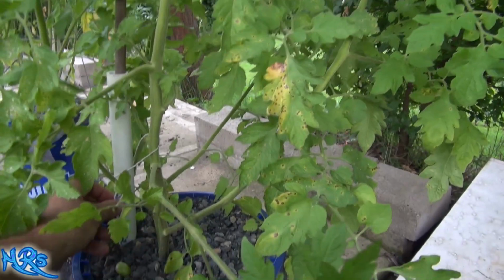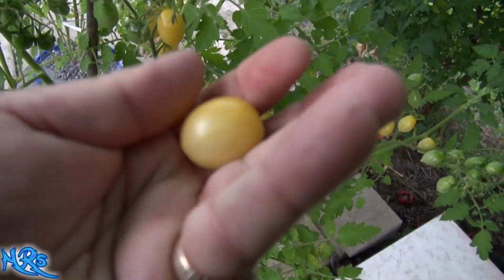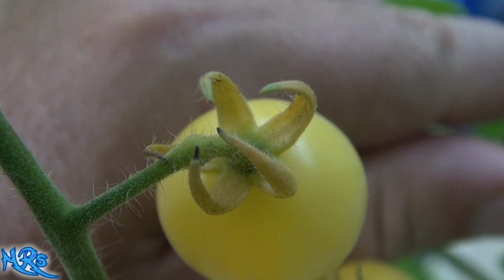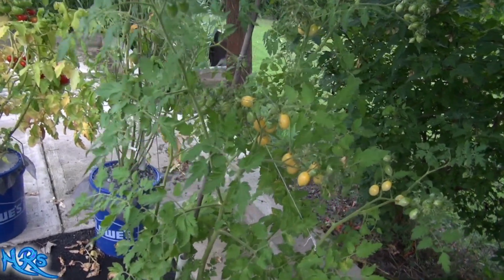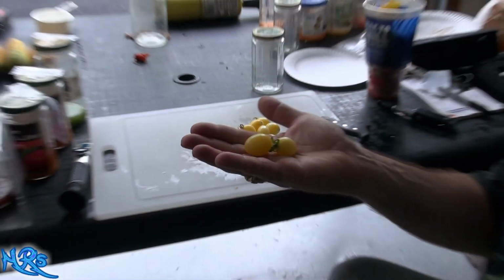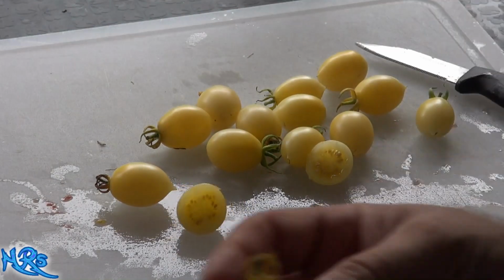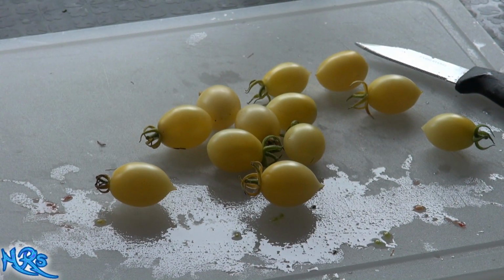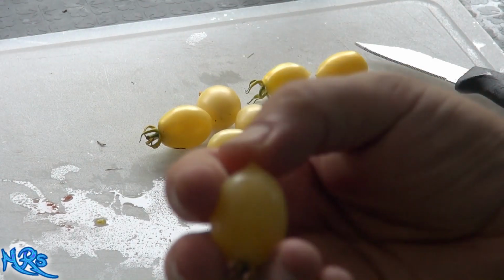⟹ Barry's crazy cherry tomato | Solanum lycopersicum | Tomato review 2018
This tomato review is for Barry's crazy cherry tomato, Solanum lycopersicum. It is a Indeterminate, regular leaf tomato plant.

BUY OTHER SEEDS HERE:
⟹ Vintage Wine Tomato Seeds 1 g ~250 seeds

⟹ Vintage Wine Tomato Seeds ~25 seeds

⟹ Vintage Wine Tomato Seeds 1 OZ ~7,500 seeds

⟹ Tomato Vintage Wine 250 seeds

⟹ Wapsipinicon Peach Tomato 25 Seeds

⟹ Garden Peach Tomato 100 SEEDS

⟹ Garden Peach Tomato 1 OZ ~7,500 seeds

⟹ Orange Kentucky Beefsteak Tomato 25+ Seeds

⟹ 75+ Mortgage Lifter Tomato Seeds

⟹ Red Lightning Hybrid Tomato 200 Seeds

⟹ Tiny Tim Tomato 125 Seeds

Its use as a food originated in Mexico, and spread throughout the world following the Spanish colonization of the Americas. Tomato is consumed in diverse ways, including raw, as an ingredient in many dishes, sauces, salads, and drinks. While tomatoes are botanically berry-type fruits, they are considered culinary vegetables, being ingredients of savory meals.

Derivations
The Italian word, pomodoro (from pomo d'oro "apple of gold") was borrowed into Polish, and via Russian, into several other languages. Similarly, the now rare German term Paradeisapfel, which means "apple of paradise", is still heard in the form paradeiser in the Bavarian and Austrian dialects, and was borrowed into modern Hungarian, Slovenian and Serbian. Tomato plants are dicots, and grow as a series of branching stems, with a terminal bud at the tip that does the actual growing. When that tip eventually stops growing, whether because of pruning or flowering, lateral buds take over and grow into other, fully functional, vines.